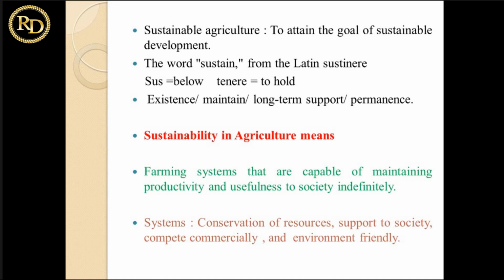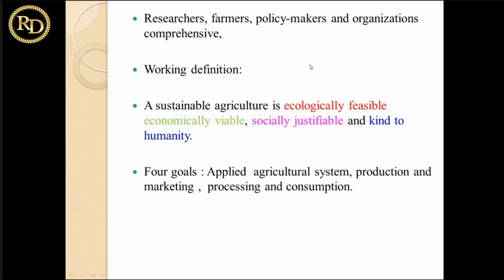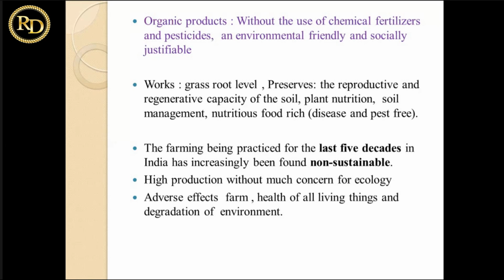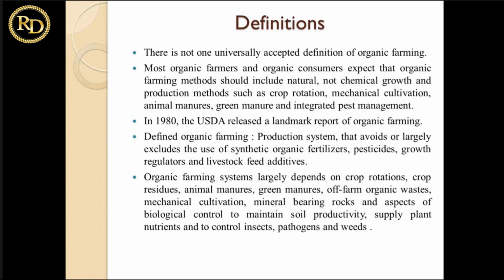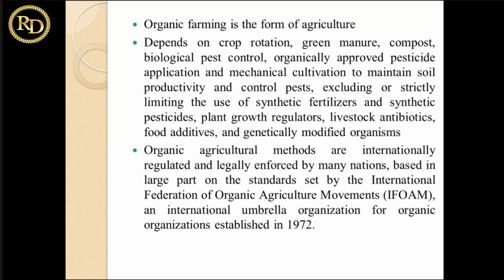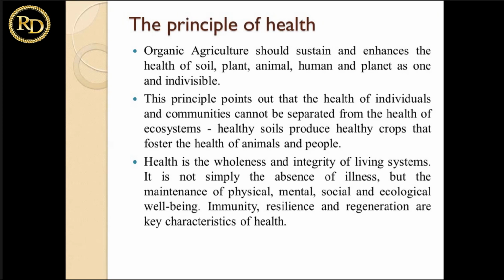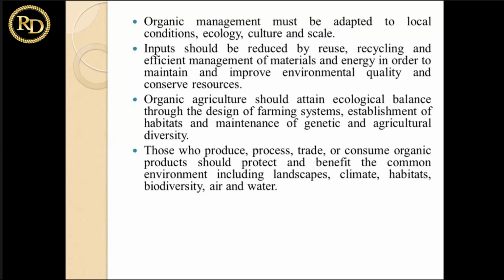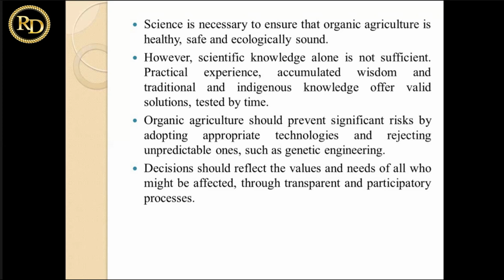Organic Farming!!!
Explore the world of organic farming in this concise video! Discover the principles of sustainable agriculture, free from synthetic chemicals and pesticides. Learn how organic practices promote soil health, biodiversity, and the production of wholesome, chemical-free food. Join us in embracing a natural approach to farming that's better for the environment and your health.